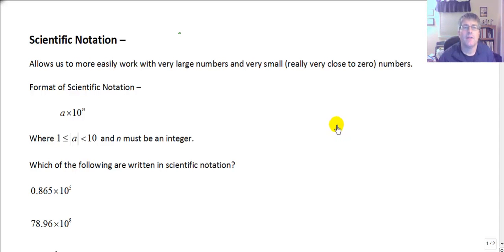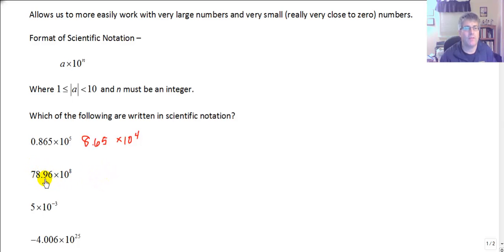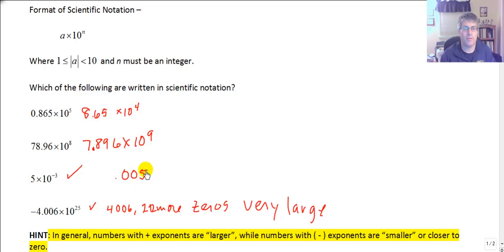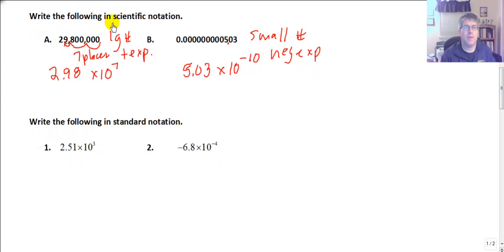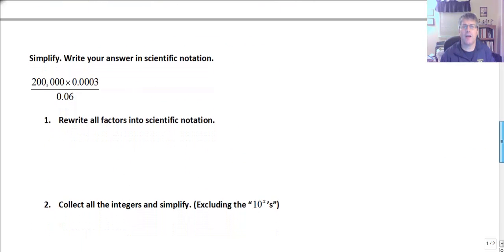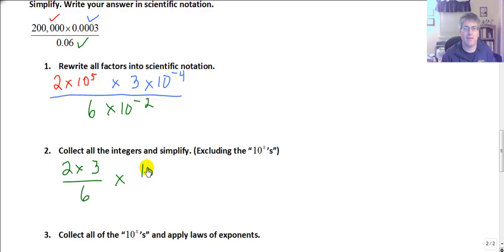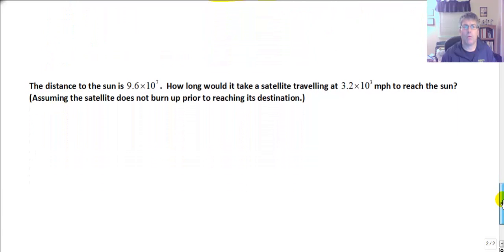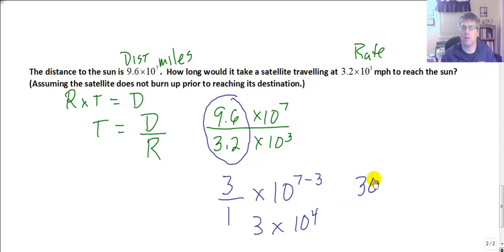Scientific Notation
Scientific Notation, standard notation,